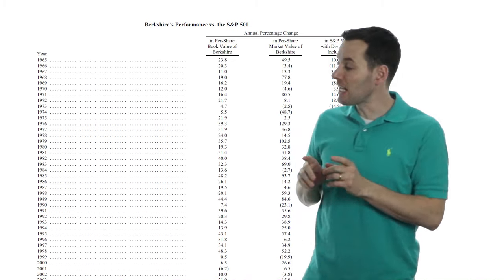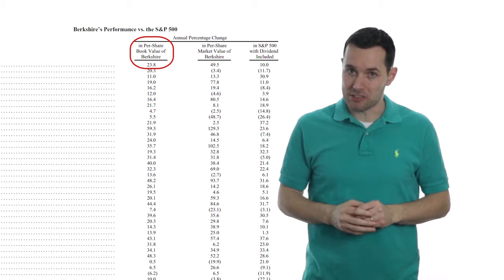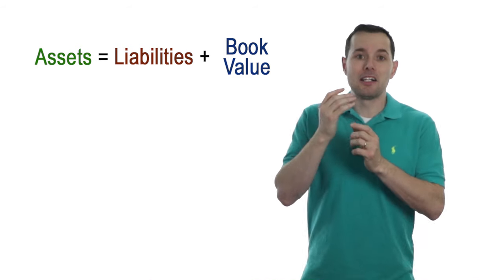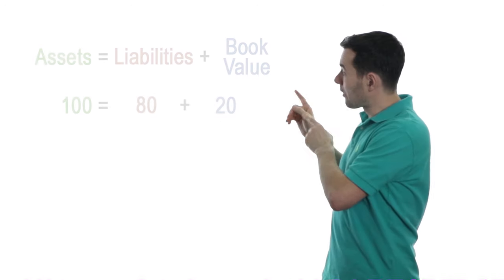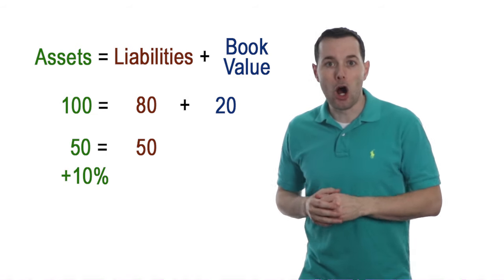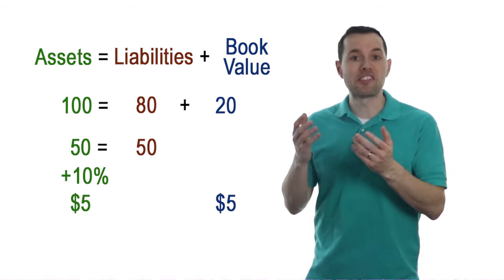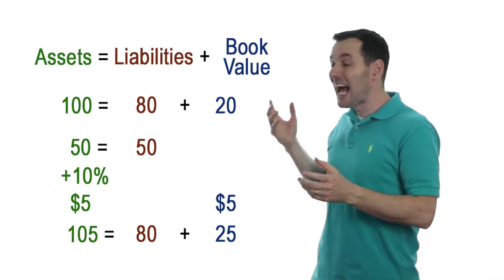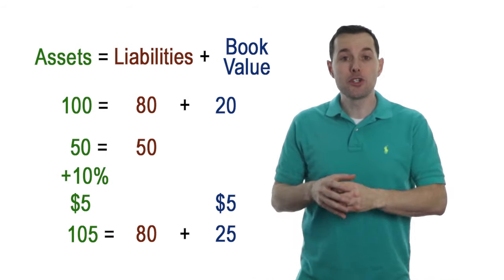How Warren Buffett Achieves Great Returns Every Year - Advantages of Insurance Float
In this video we look at how Warren Buffett uses insurance float to help him achieve crazy high investment returns. Warren Buffett has been able to return more than 19% a year since 1965 and he has done so by using the insurance companies he owns - at least partially, plus Warren Buffett is the best investor ever so that doesn't hurt.